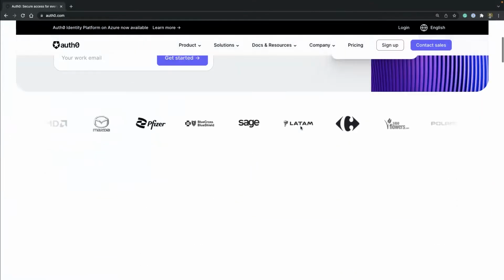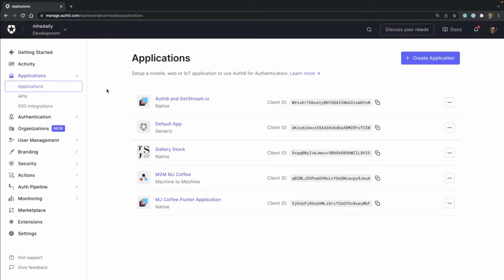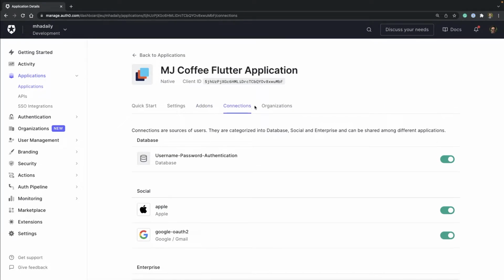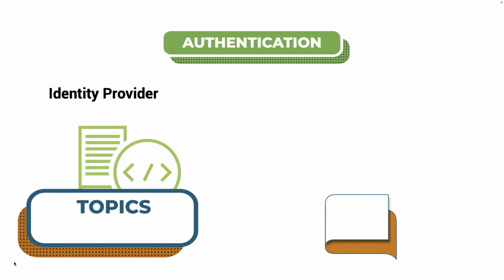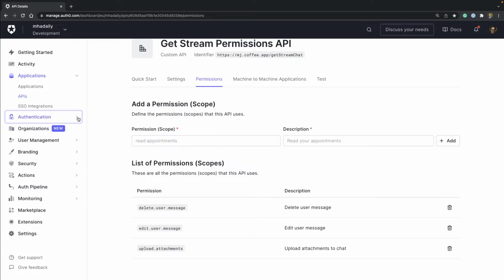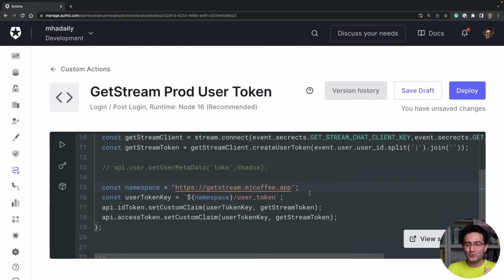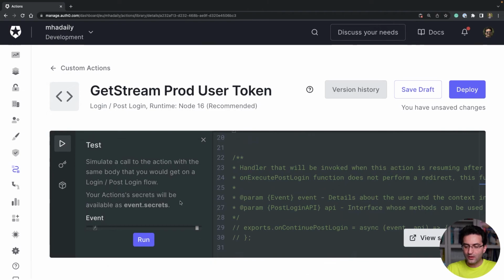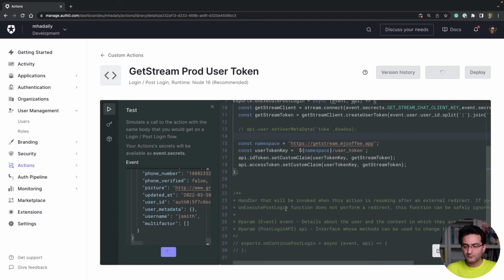Course Introduction - Chapter 0 | FREE Flutter Authentication & Authorization Course 💙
In this video, I will show you what you will learn and what will be topics, and how you can follow all the videos.